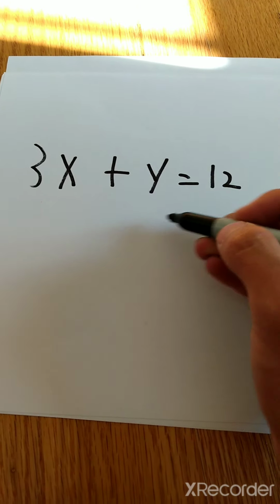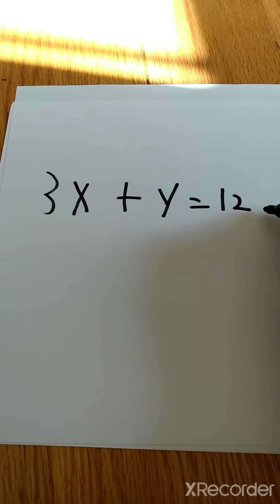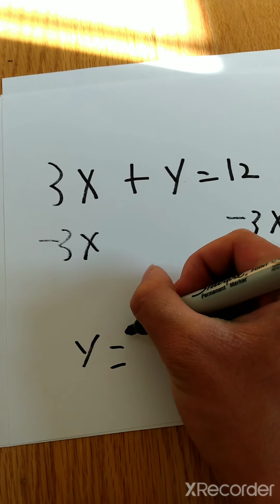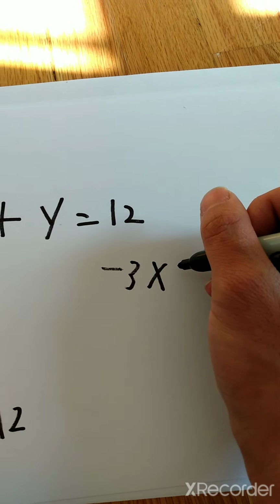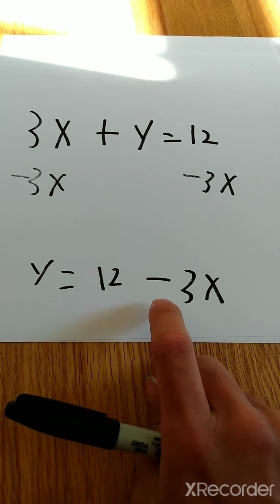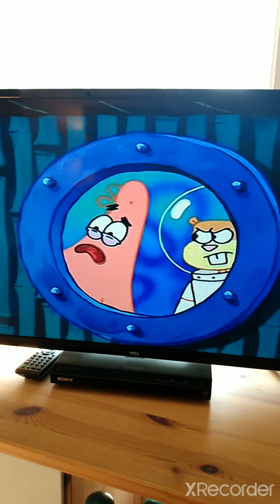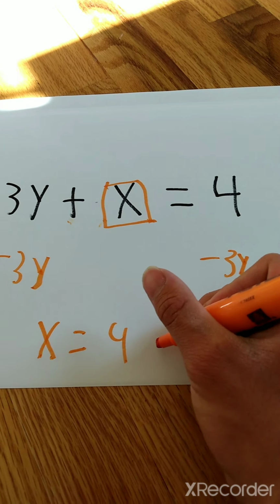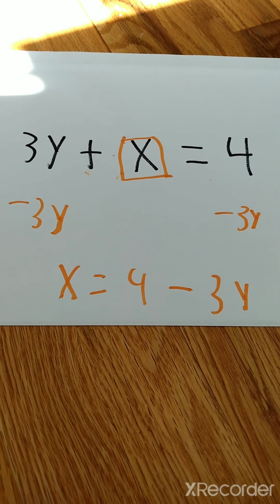isolating a variable